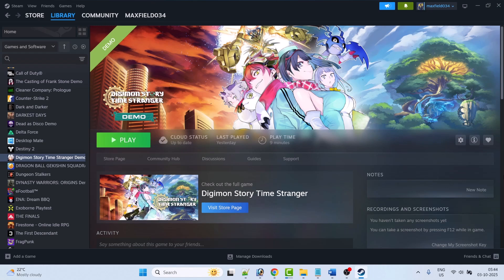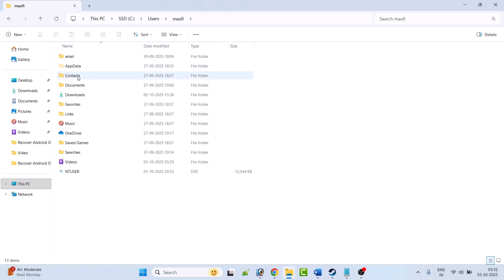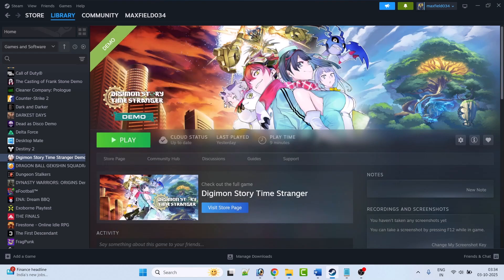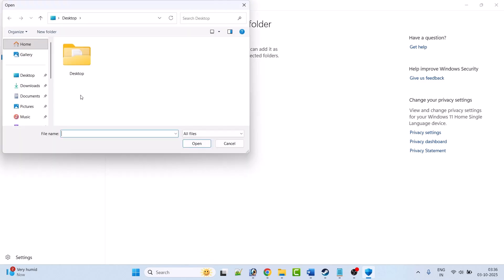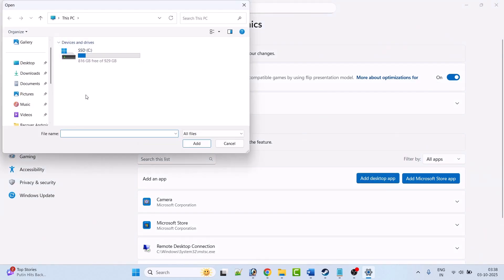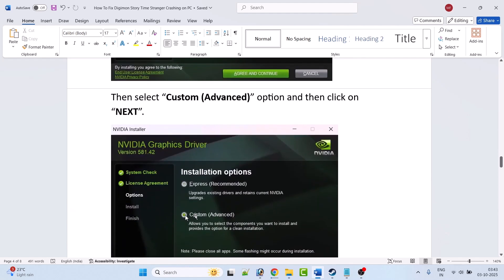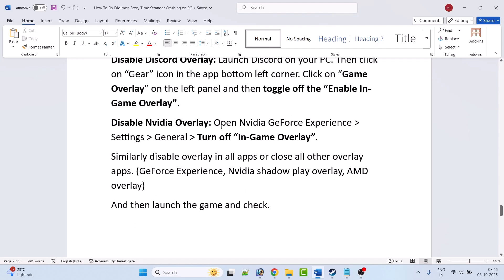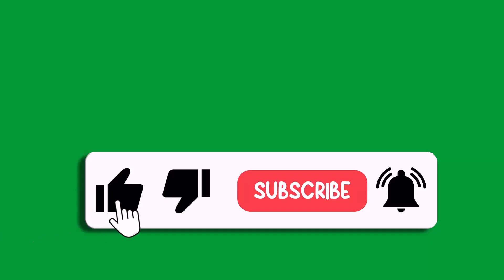How To Fix Digimon Story Time Stranger Not Launching/Won't Launch on PC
In This Video Guide, You Will Learn How To Fix Digimon Story Time Stranger Not Launching or Won't Launch On PC.

I Hope any one of the fixes mentioned in the video would help you to solve Digimon Story Time Stranger Not Launching/Won't Launch on PC.